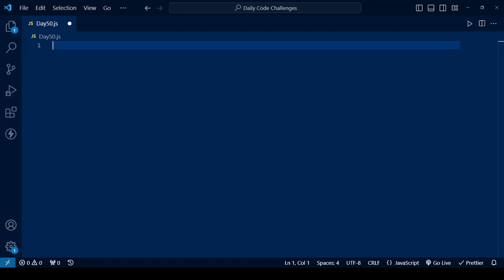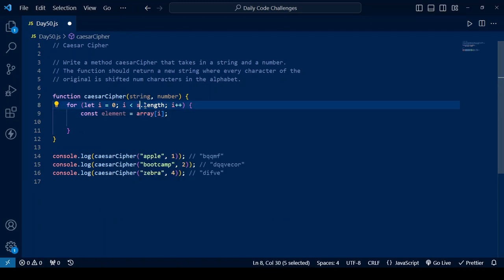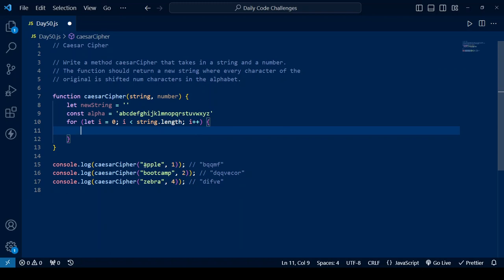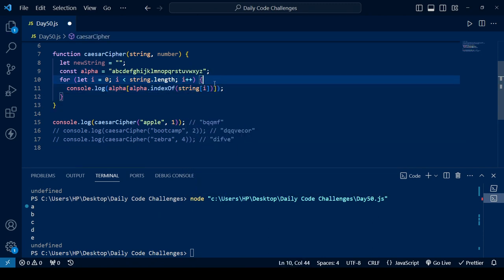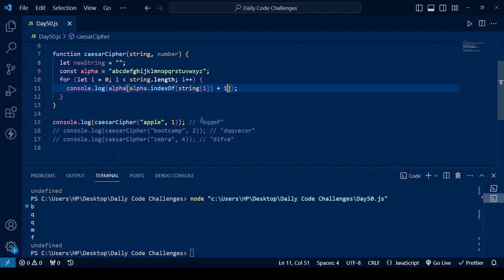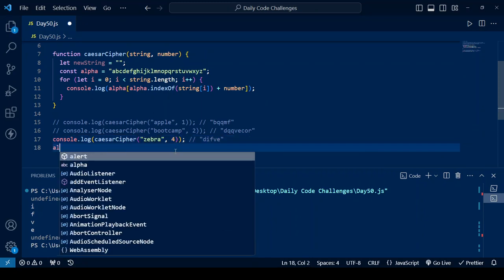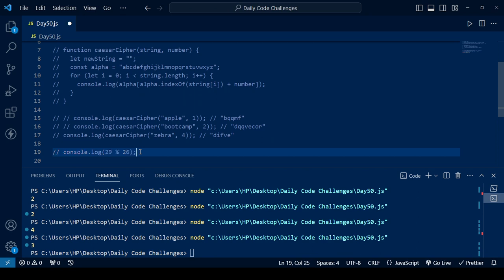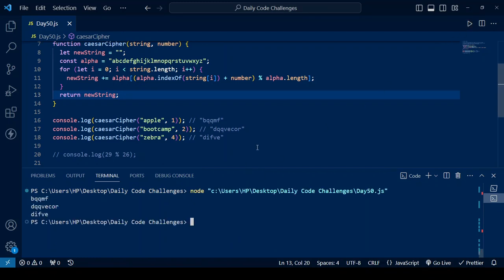Day50 - Caesar Cipher